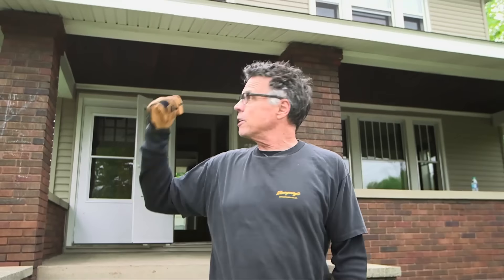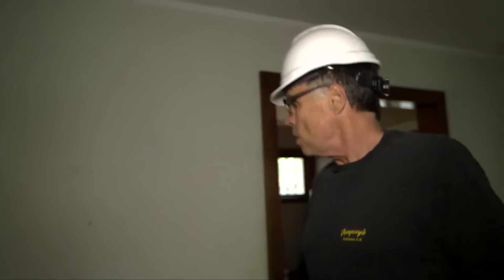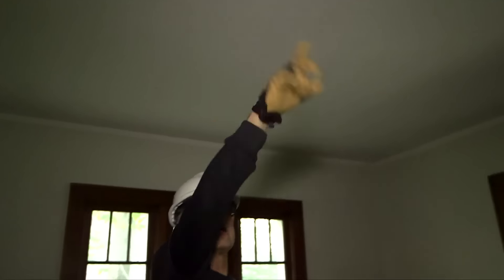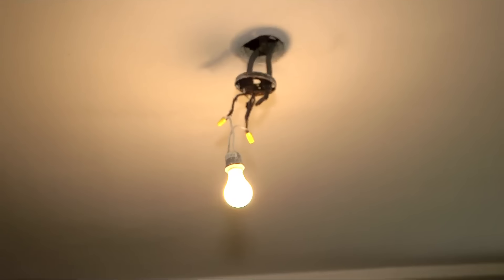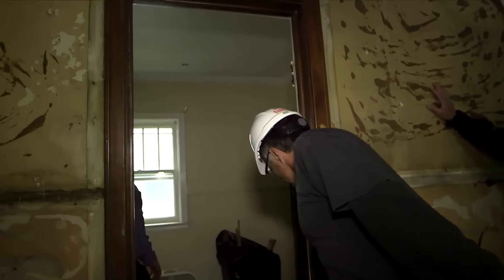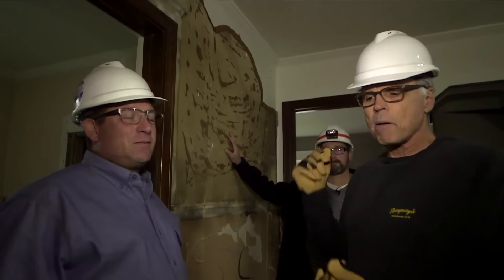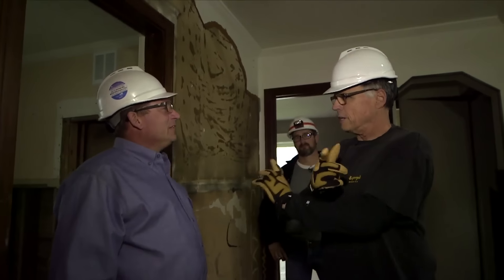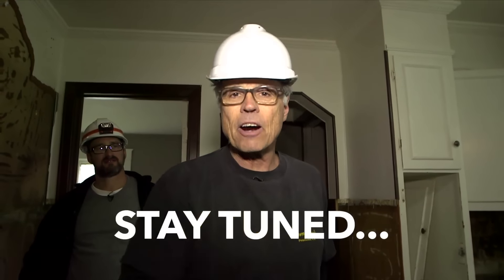Barnaby @ Home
Follow our new summer 2016 series, Barnaby @ Home! Watch as Barnaby and his crew rehab this 1920's home. They will be putting their Klein tools to use in a real life setting.